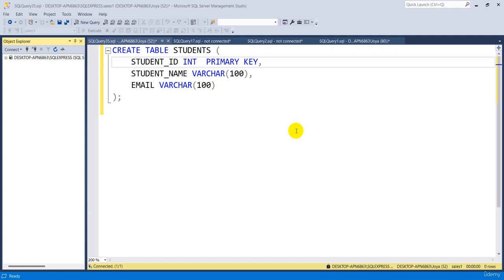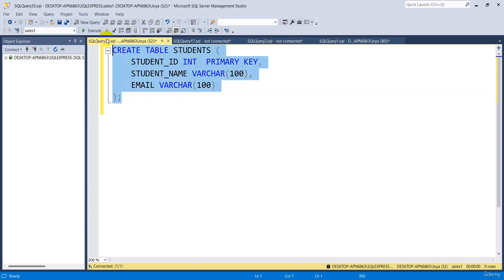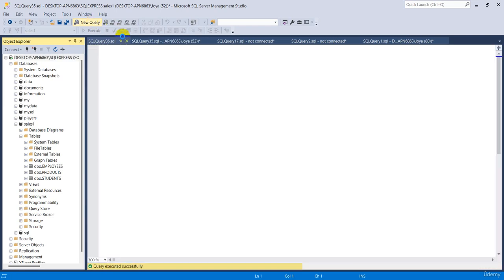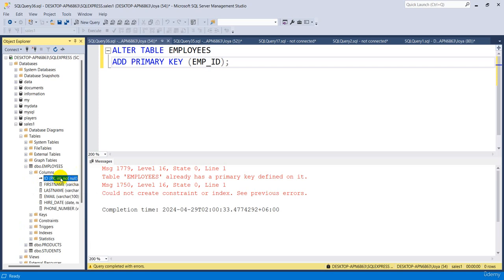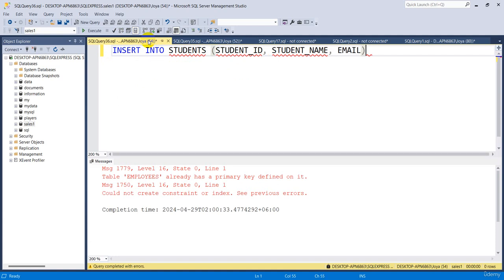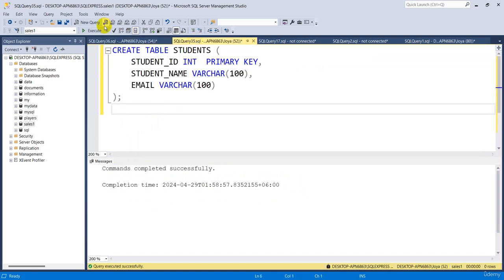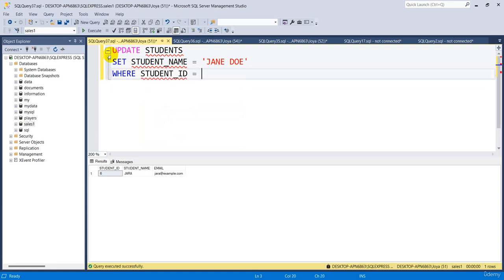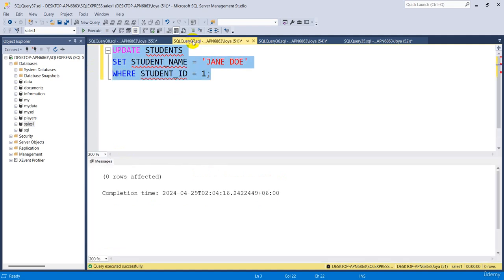Primary Key l SQL, MySQL, PostgreSQL & MongoDB l Complete Database Mastery Course l Part 21